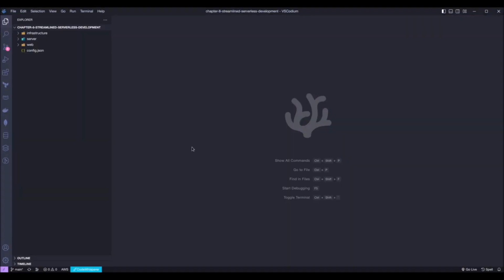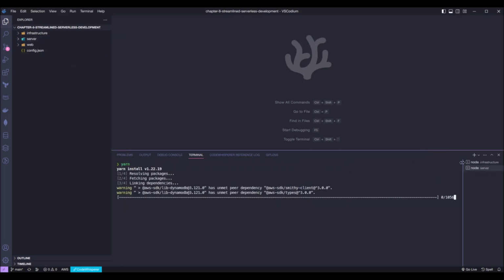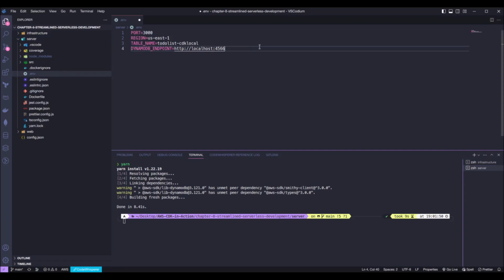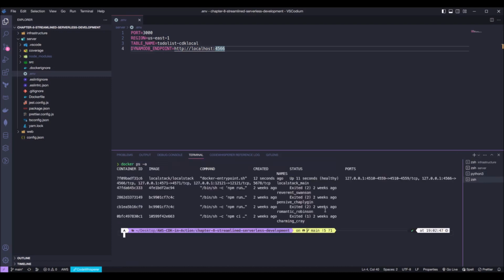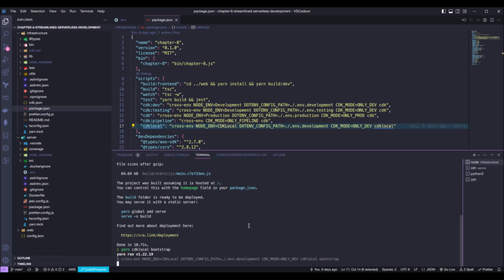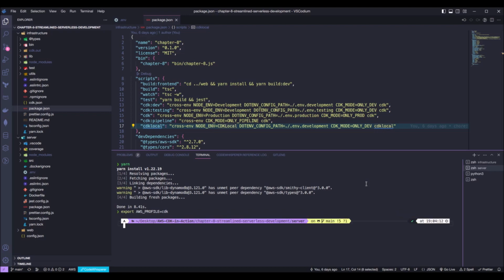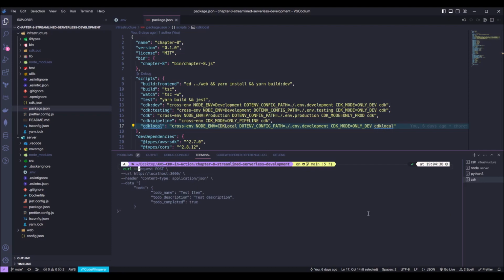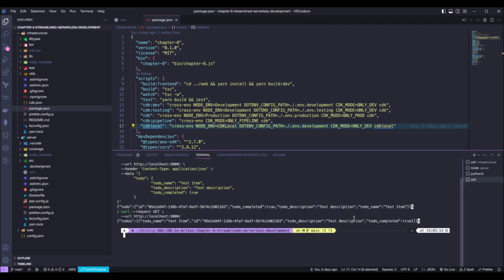AWS CDK in Practice | 8. Streamlined Serverless Development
This is the “Code in Action” video for chapter 8 of AWS CDK in Practice by Mark Avdi and Leo Lam, published by Packt. It includes the following topics:
00:36 Configuring the project
01:32 Using LocalStack to simulate AWS services
02:54 Configuring DynamoDB to work with LocalStack

With the blurring boundaries between DevOps and development, and the ongoing shift towards serverless solutions, AWS CDK in Practice is a critically timed book that culminates AWS’s vision for the future. You’ll learn and implement all the skills you need to take the next step in the evolution of full stack development.

Video created by Gabriel Correia